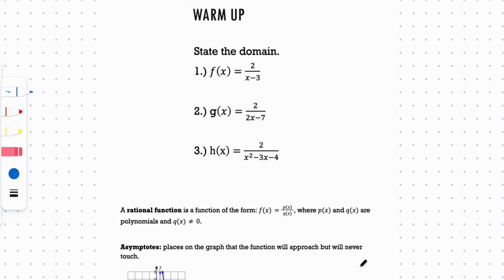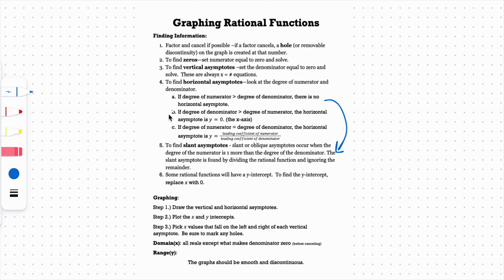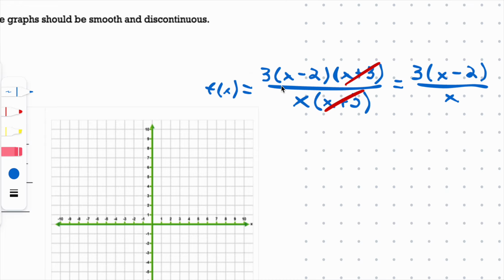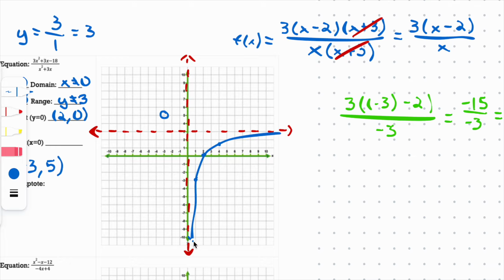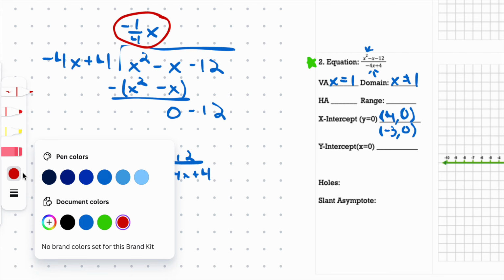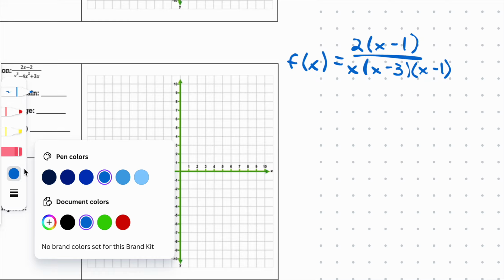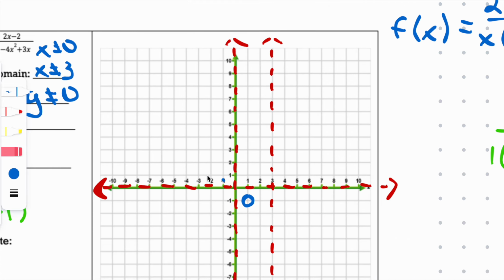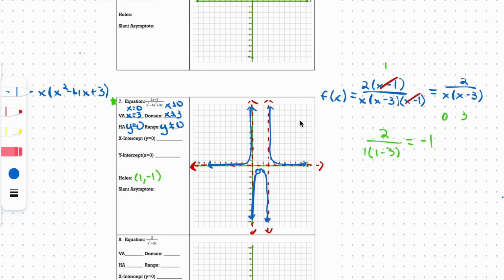Graphing Rational Functions Lecture - Algebra 2